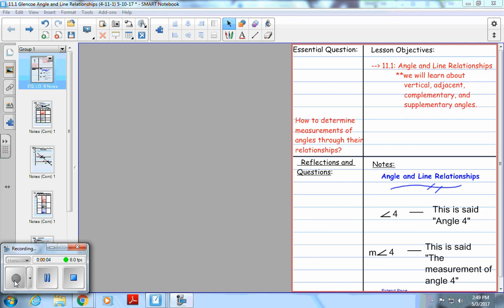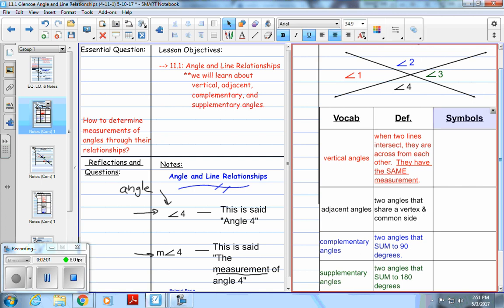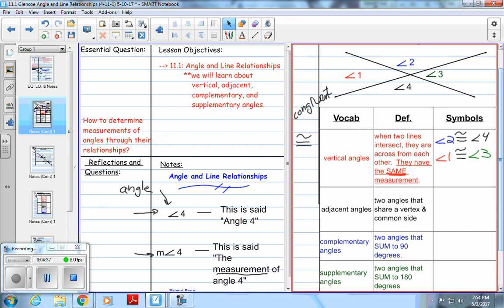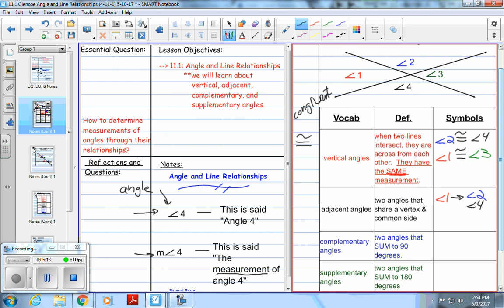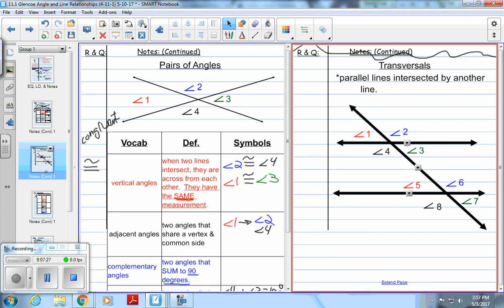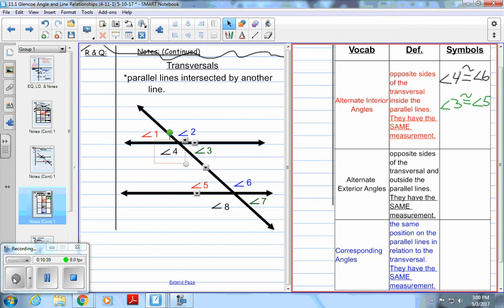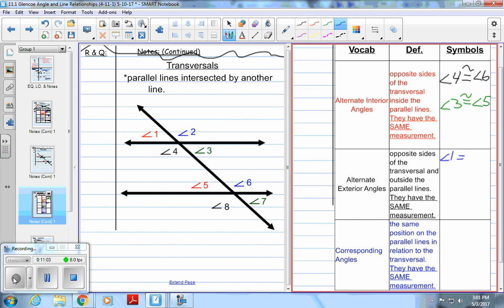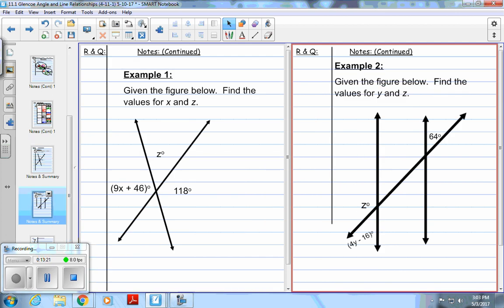11.1 Glencoe Angle and Line Relationships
In this lesson, we work through the vocabulary necessary to understand how to create equations to solve.  We only got through the vocabulary of intersecting lines and transversals in this lesson.  We have left the examples to be solved in class.